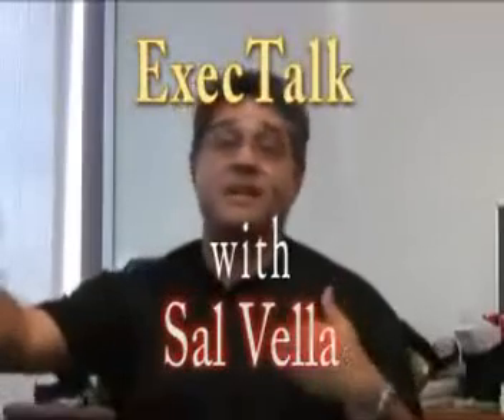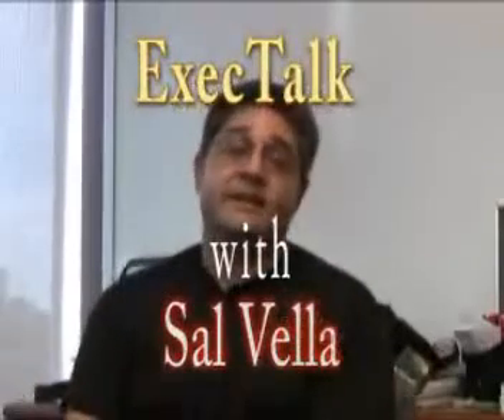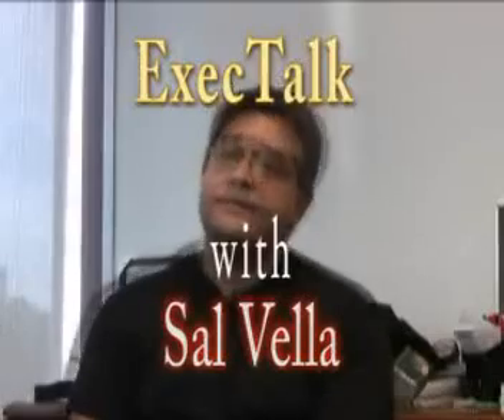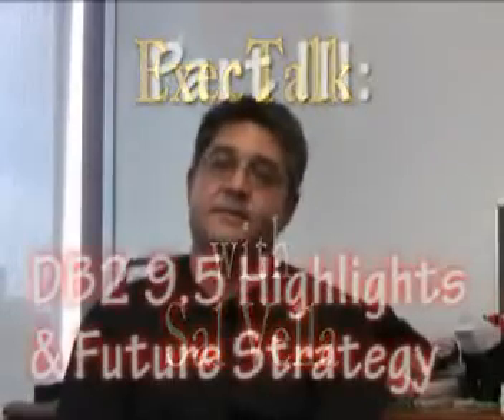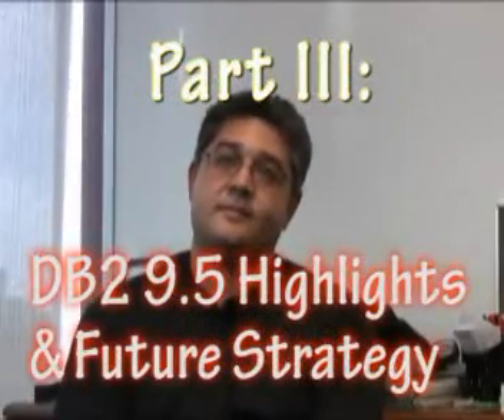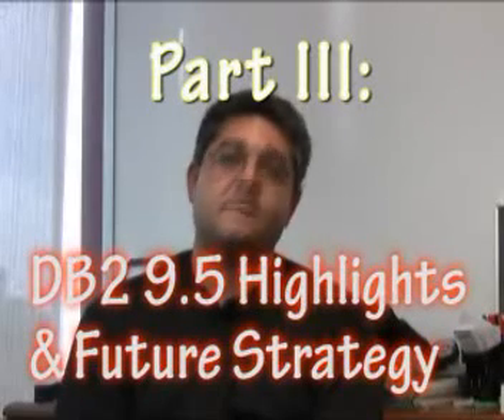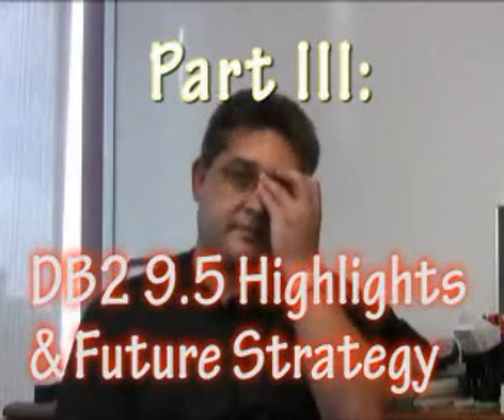ExecTalk: DB2 9.5 Highlights and DB2 Futures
In this ExecTalk Part III, Sal Vella is interviewed by Rav Ahuja about new stuff in DB2 V9.5 and future product strategy.